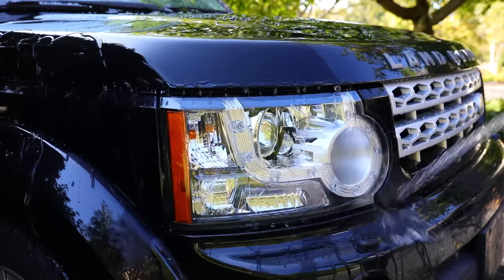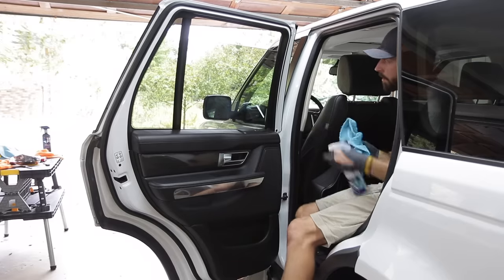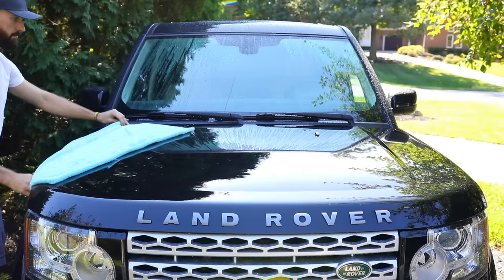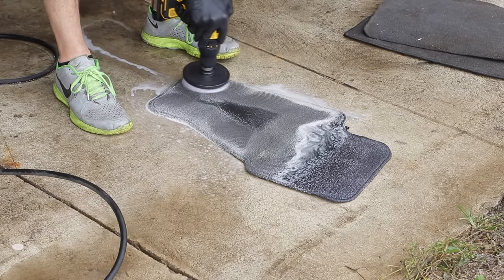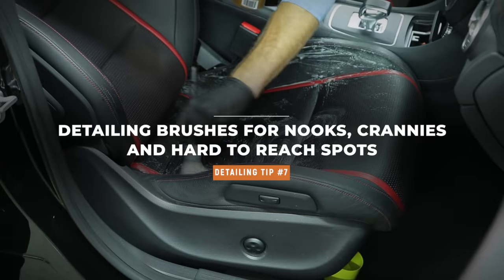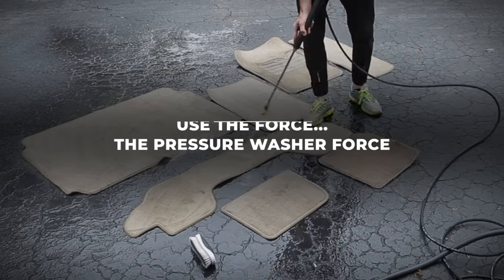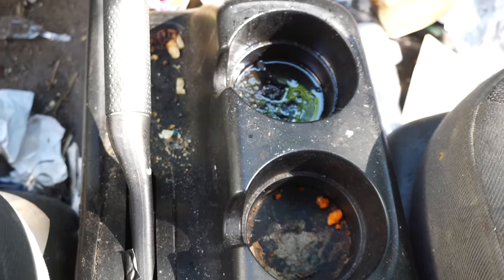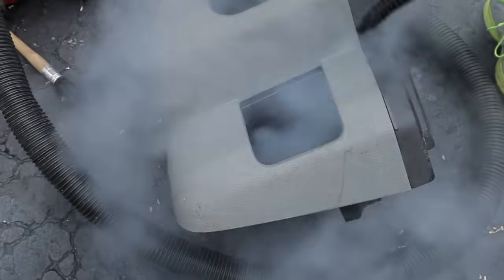12 Dirtiest Car Detailing Tips You NEED To Know When Detailing Your Car Interior and Exterior!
12 Dirtiest Car Detailing Tips You NEED To Know When Detailing Your Car Interior and Exterior!
I share with you my 12 top car cleaning tips and tricks for cleaning your car to elevate your detailing game and make your car shine like new! Cleaning a car and detailing a car is one of the most satisfying and rewarding experiences.